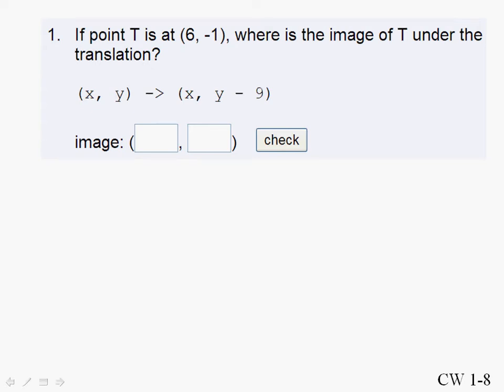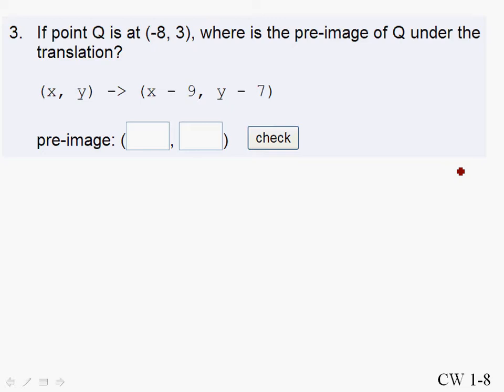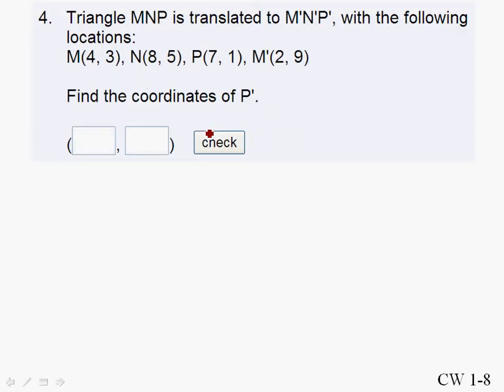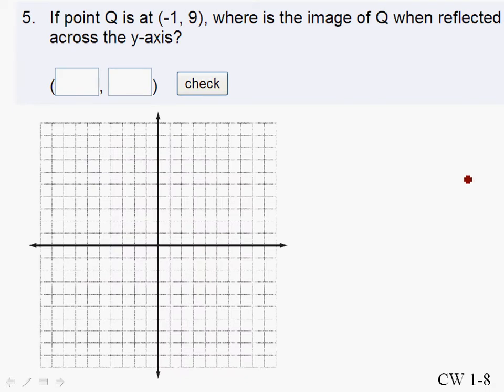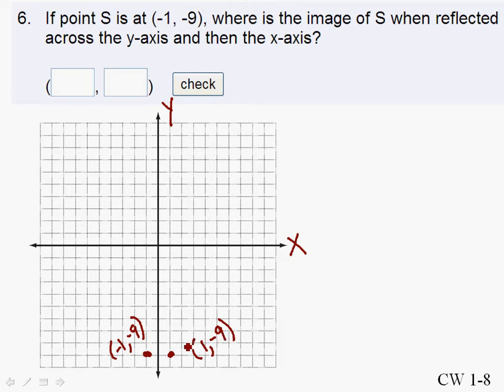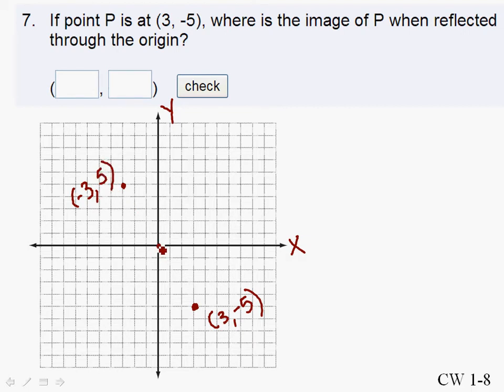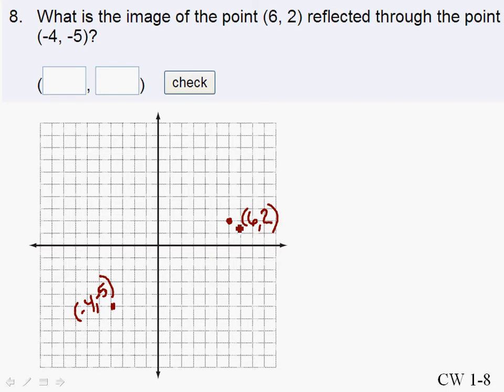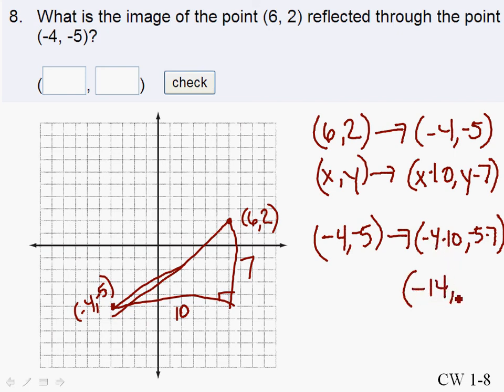CW 1-8 Q#1-8